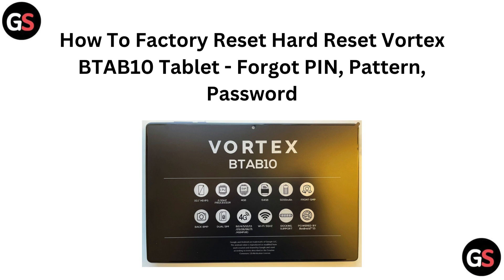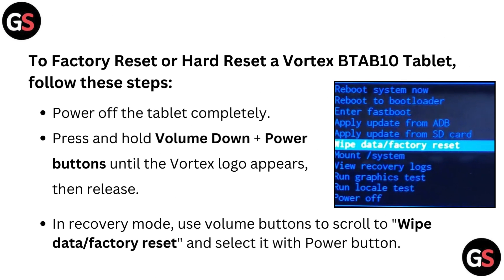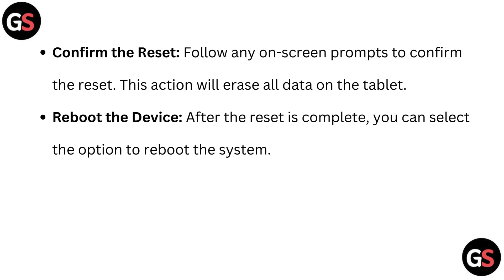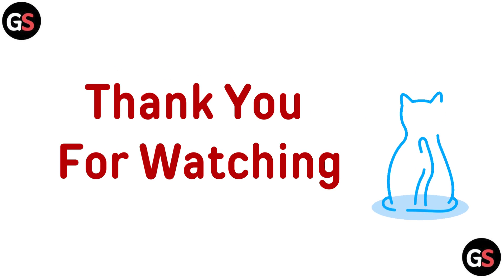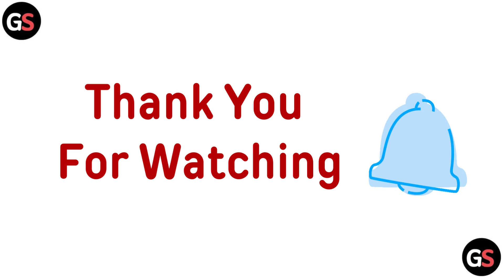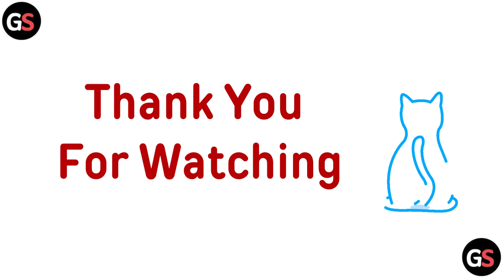How To Factory Reset Hard Reset Vortex BTAB10 Tablet - Forgot PIN, Pattern, Password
In this informative video, we guide you through the process of performing a factory reset on the Vortex BTAB10 tablet. If you have forgotten your PIN, pattern, or password, this step-by-step tutorial will help you regain access to your device. We will cover all necessary precautions and provide clear instructions to ensure a smooth reset. Join us to learn how to restore your tablet to its original settings effectively.

00:00 Introduction
00:18 Steps To Factory Reset or Hard Reset a Vortex BTAB10 Tablet